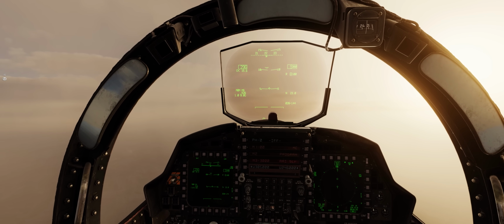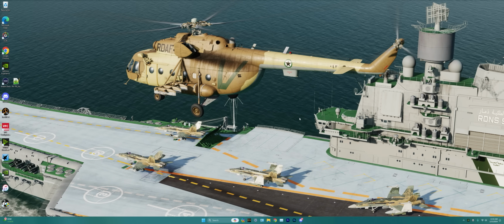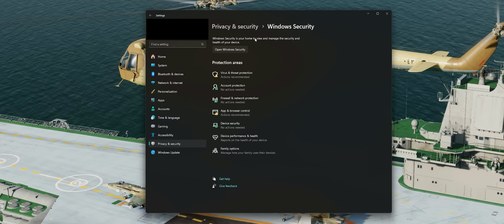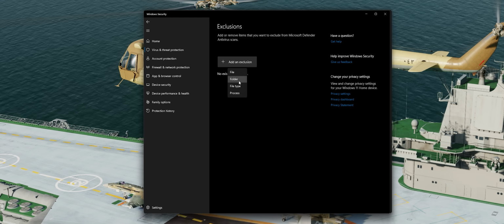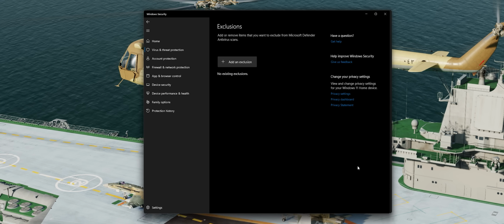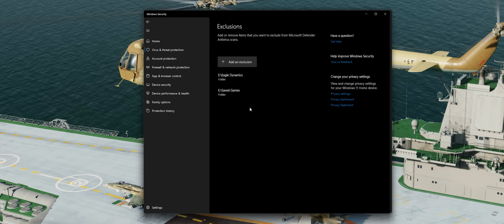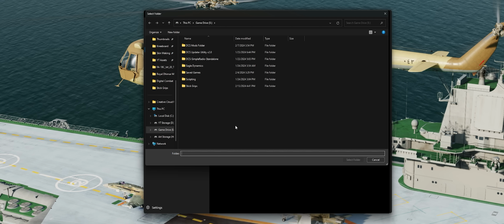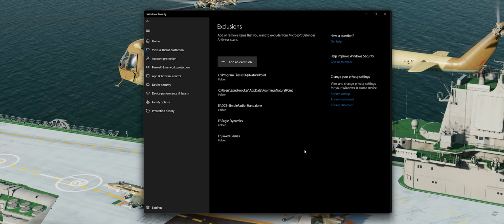The MAGIC FIX For Better Performance in DCS World 2.9!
Today I wanted to highlight a magic bullet for increasing your performance in DCS World when it comes to load times and that lowest 99th percentile dip in your FPS.

Lately I have been extremely frustrated with DCS World 2.9 and its performance and more specifically the consistency of its performance.

I recently went a bit overboard with my home cockpit refresh and built an entirely new rig for playing DCS World and Video Editing.

This PC is a monster with an intel i9-14900K, RTX 4090, 64 GB of Ram… the works.

Now normally you’d think that this would translate to a huge increase in DCS World’s performance… and it did…. With the huge caveat of much higher highs when it came to FPS, and much lower lows in the 99th percentile… and weirdly long load times for missions and then textures once I was in the cockpit.

And on top of this it was extremely inconsistent, sometimes I would hop in the cockpit on a simple empty mission with no other units around and it would be a stuttery, screen tearing mess that was nearly unplayable…

Then on my next play session I would fly in a DCS Multiplayer server with 50 other pilots and get fantastic performance I could have only dreamed about a few years ago.

This inconsistency and huge ups and downs in FPS had me ready to tear my hair out as I tried every combination of graphics settings possible trying to fix this frustrating inconsistency!

After trying everything possible within DCS World’s settings and options I decided to look outside of the realm of graphics settings and look deeper into issues of inconsistent performance of applications across the board in windows 11.

This is where I finally found the culprit… Windows Defender… As usual… and I feel really stupid that I hadn’t caught this earlier.

So let's dive into how we can keep Windows Defender to stay the hell away from DCS World and all other apps you use to enhance your DCS experience!

0:00:00 - Intro
0:03:00 - Excluding DCS From Windows Defender

►►System Specs DCS/Gaming PC:
GPU: GeForce RTX 4090
CPU: Intel(R) Core(TM) i9-14900K CPU @ 5.60GHz
Memory: 64 GB RAM 3600mhz
Current resolution: 2560 x 1080, 144Hz

 dcs f15e, Spud Spike, dcs apache, dcs news, dlss